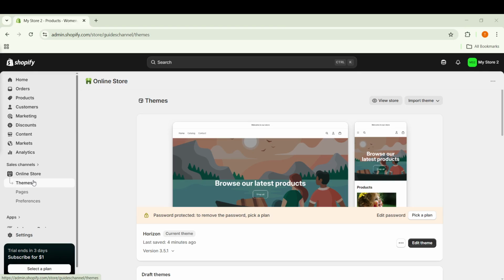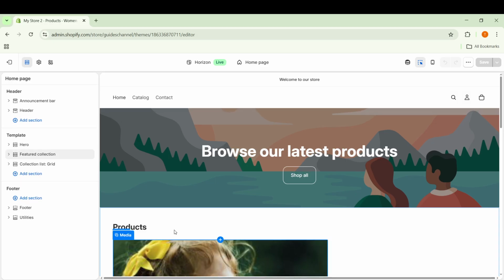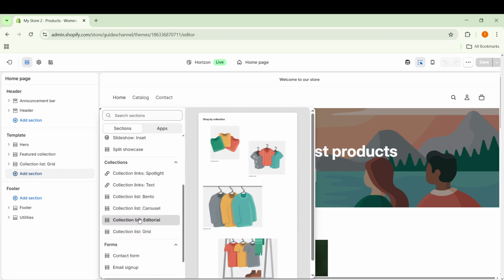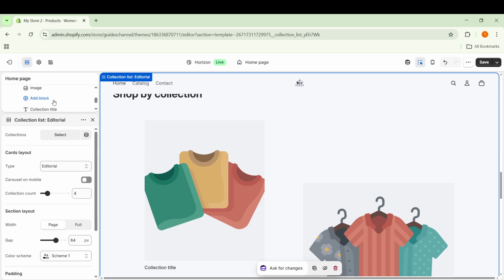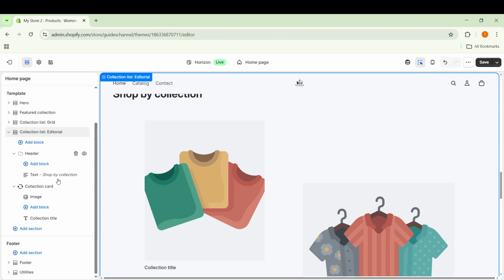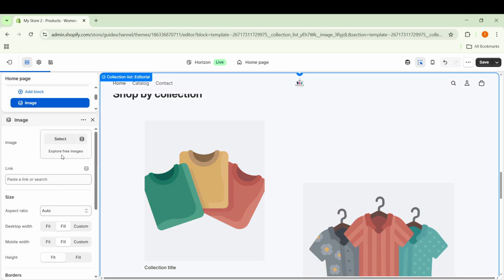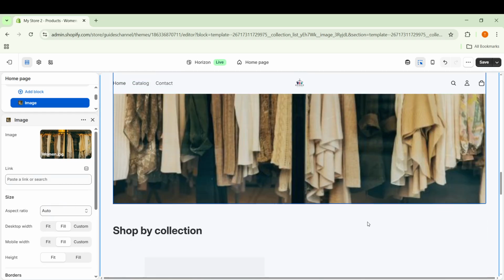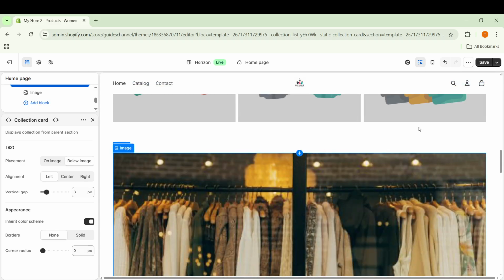How To Add Collections To Shopify Homepage [2026 Guide]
In Todays Video, We Cover: How To Add Collections To Shopify Homepage, Add Collections To Shopify Homepage, Shopify Collection List Tutorial, How To Setup Collections On Shopify Homepage, Shopify Homepage Customization, Shopify Featured Collection Guide, Adding Product Categories To Shopify Homepage, Shopify, E-commerce Store Design, Shopify Theme Editor Tutorial, Shopify Navigation Optimization, Shopify Collection Grid Setup, Customizing Shopify Homepage, Shopify Store Layout Tips, Shopify Category Display Guide